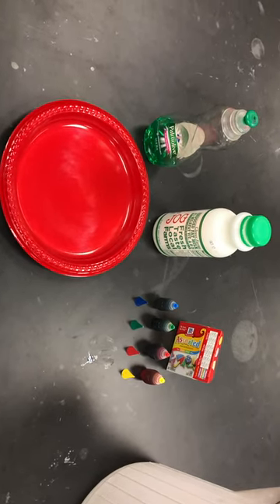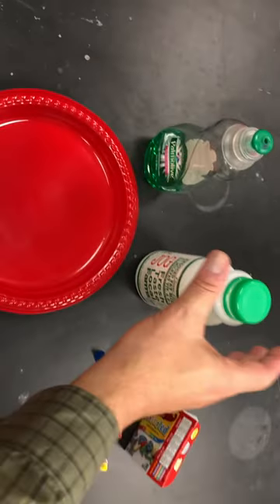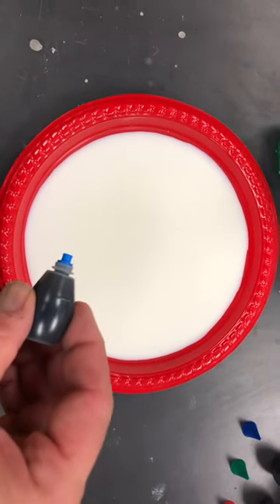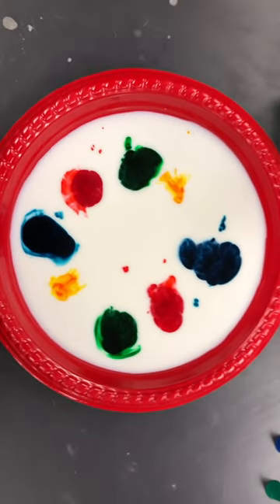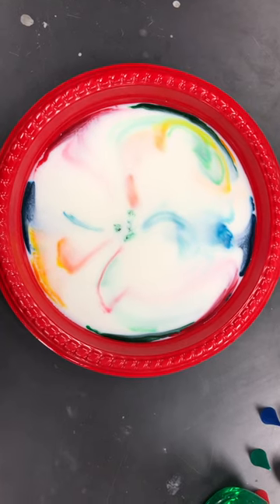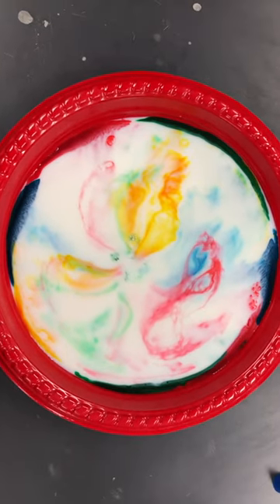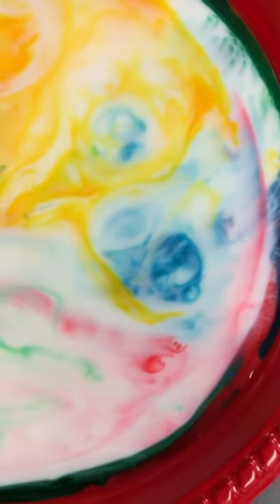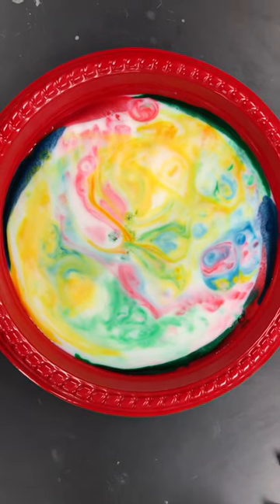Painting with Milk, Food color & dish soap Demo. By Lycoming College Chemistry & Biochemistry Dept.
A simple demonstration that can be done with milk, dish soap, and food coloring, on a plate or shallow dish.￼